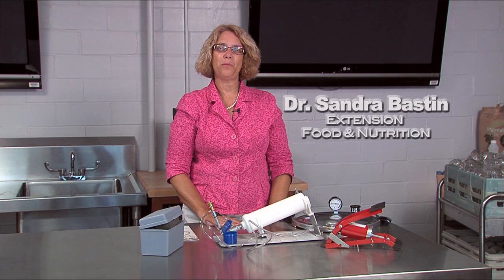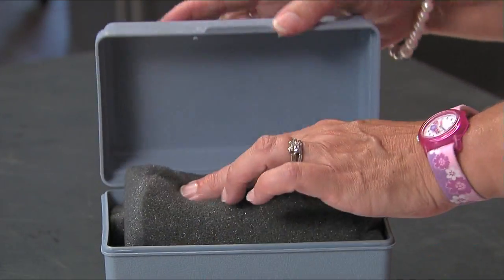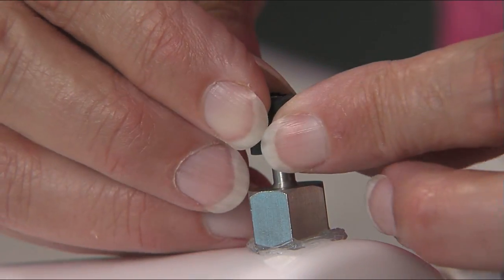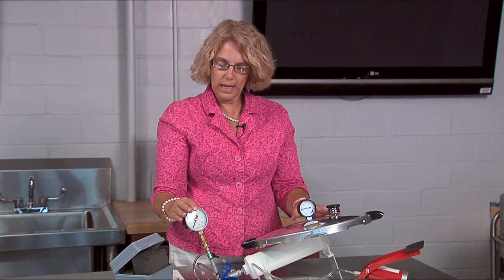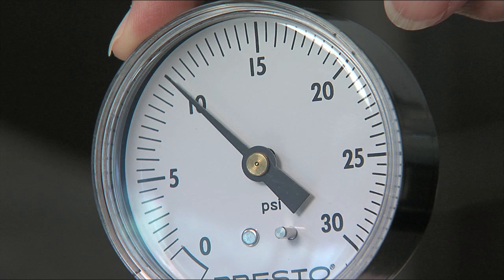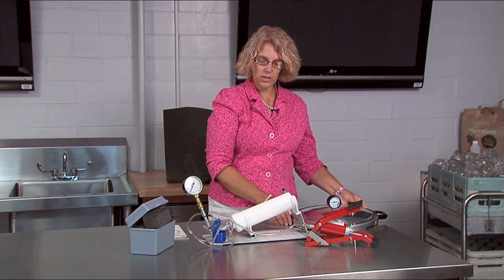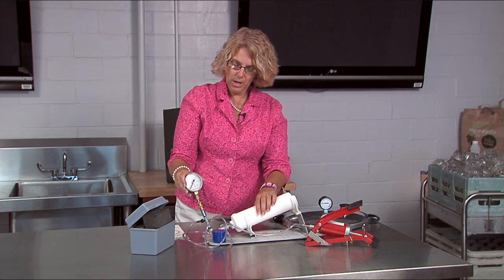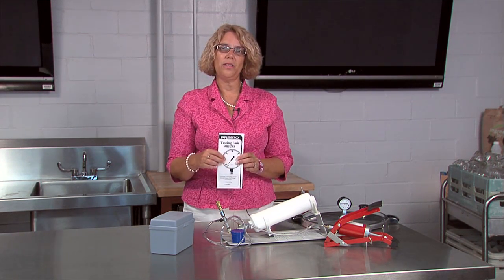Canner Tester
The University of Kentucky's Cooperative Extension Service shows how to test a pressure cooker gauge with a Presto canner tester.